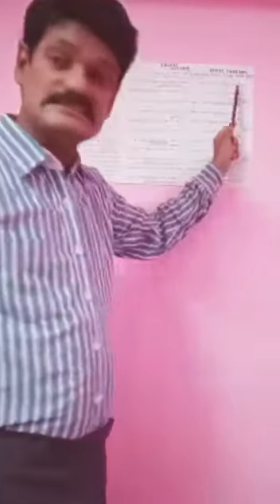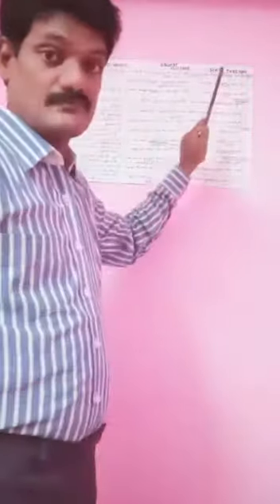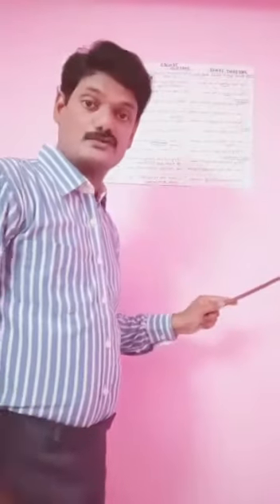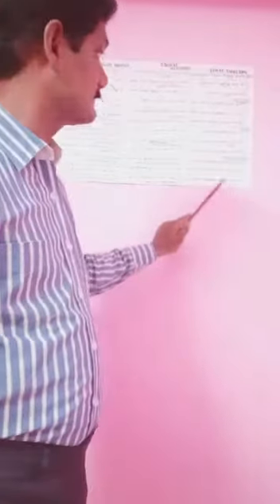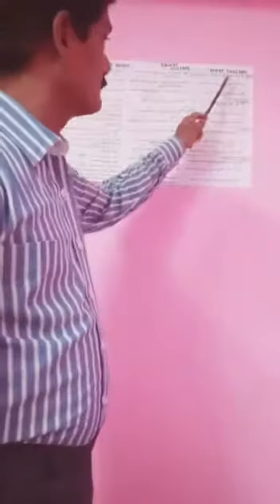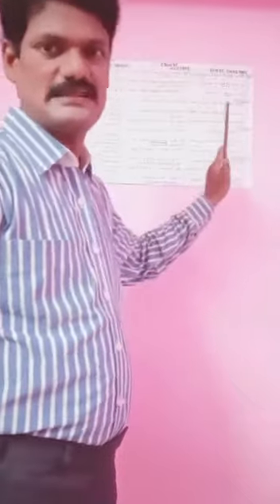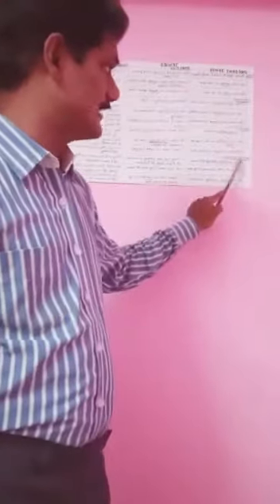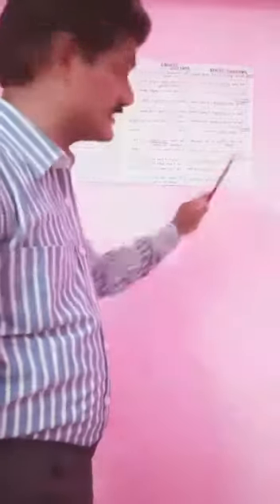8th english tenses